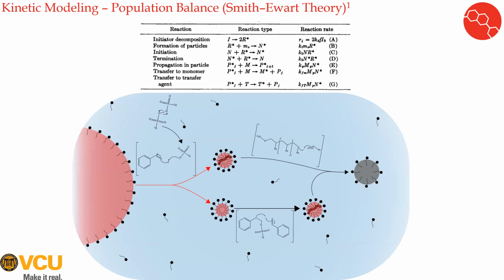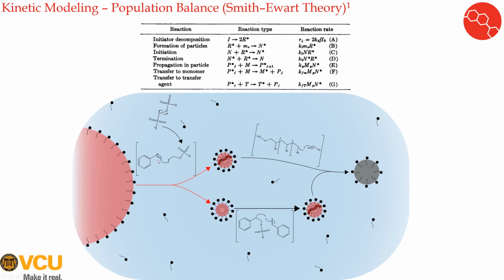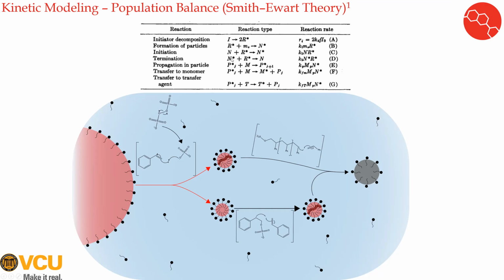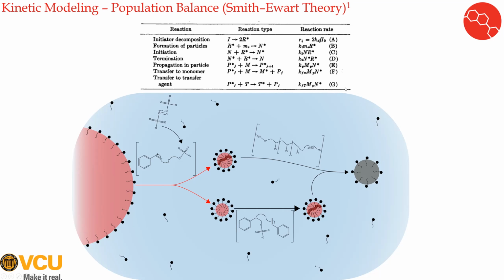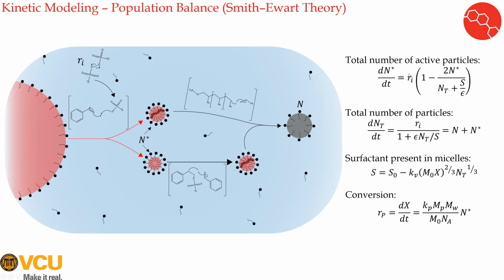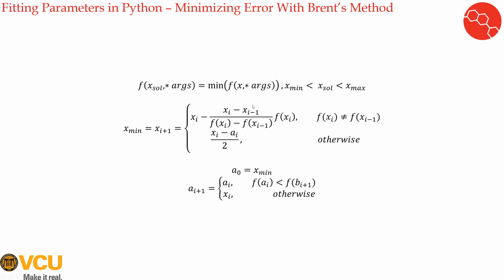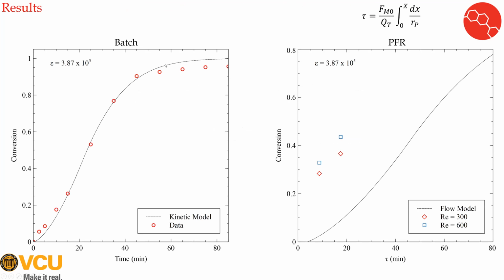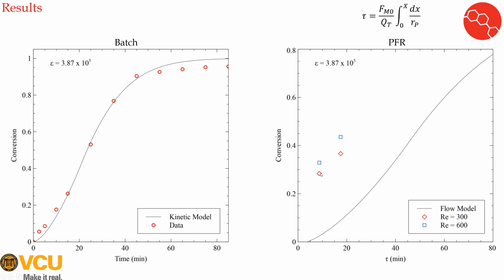The Mathematics Behind Emulsion Polymerization